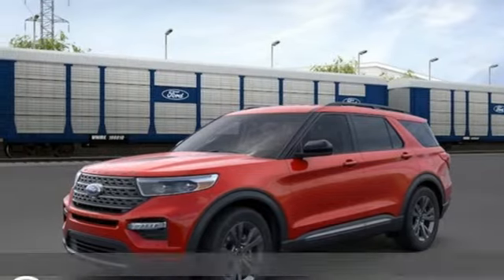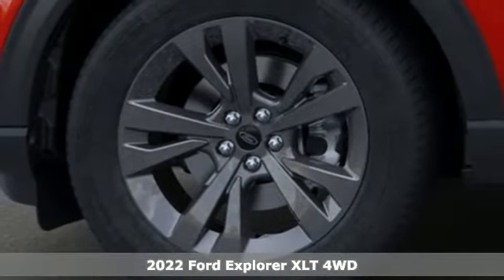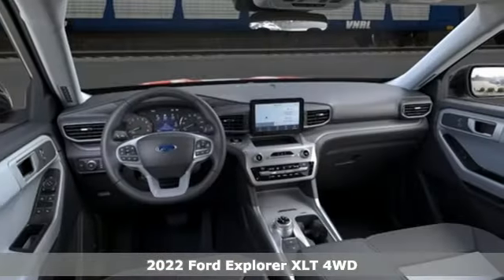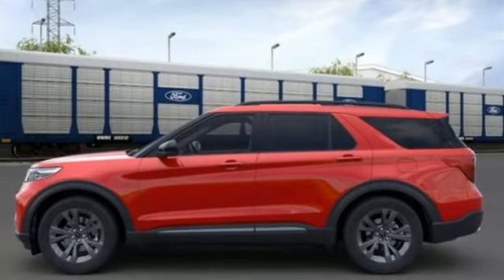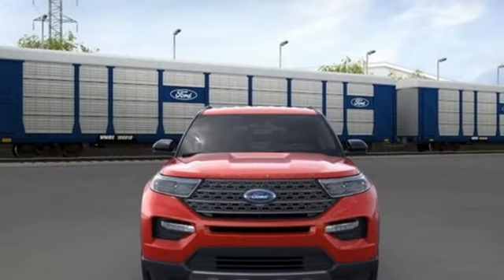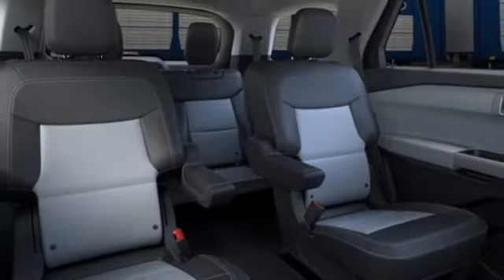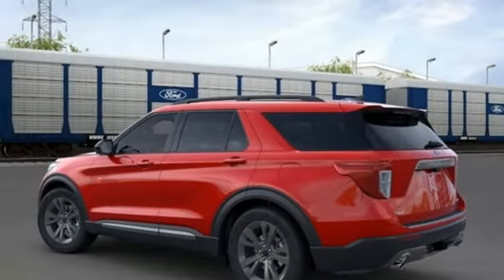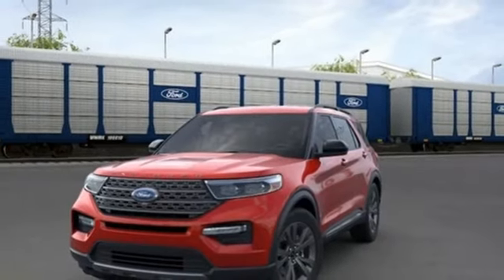New 2022 Ford Explorer Elizabeth City, NC #8229267 - SOLD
Year: 2022
Make: Ford
Model: Explorer
Trim: XLT
Engine: 2.3L EcoBoost I-4
Transmission: 10-Speed Automatic
Color: Red
Interior: Light Slate
Stock #: 8229267
VIN: 1FMSK8DH0NGB66126

Address:
1310 N Road Street (Business Route 17)